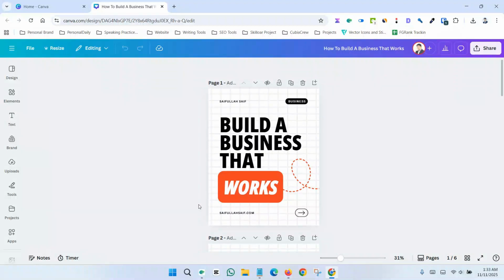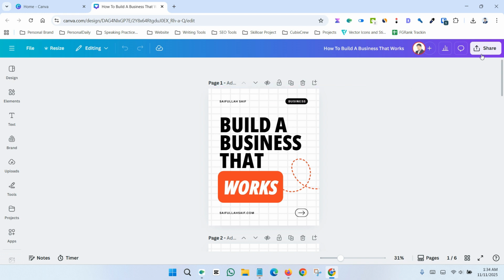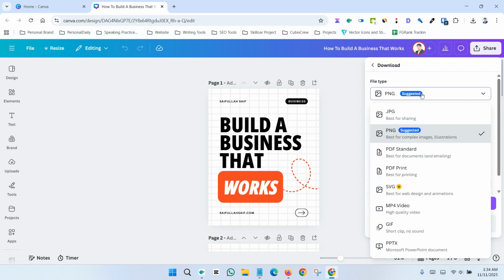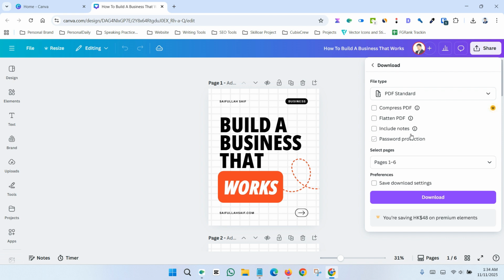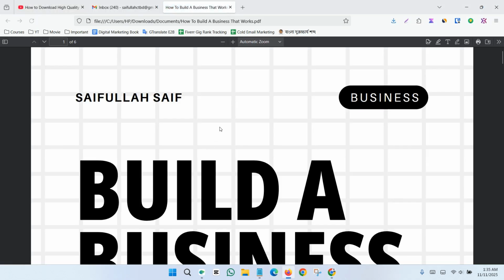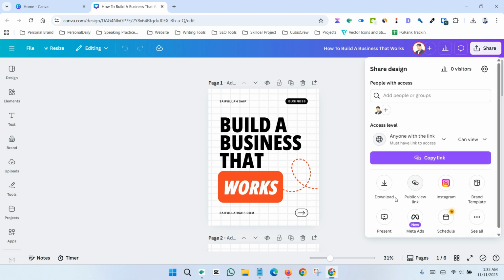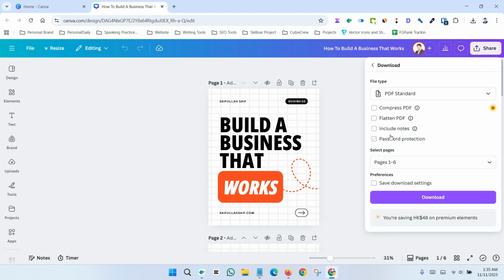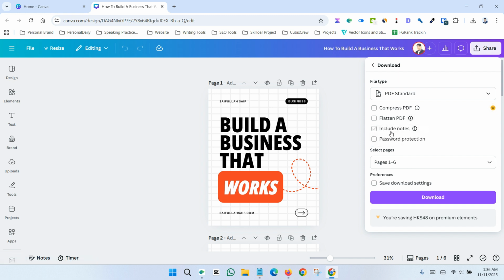How to Download Canva Designs as PDF in Minutes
How to Download in Canva as PDF.
Want to learn how to download Canva designs as PDF in minutes? In this step-by-step guide, I’ll show you the easiest way to save your Canva creations as a PDF—no Pro subscription needed! Whether you’re working on an Instagram carousel, business flyer, or creative project, these practical tips will help you save time and get high-quality results.

Here’s what you’ll learn:
- How to select and download your Canva design as PDF Standard or PDF Print.
- Four customization options: compressed PDF, flatten PDF, password protection, and adding notes.
- Best practices to ensure your file quality meets your needs.

This simple and effective Canva tutorial is perfect for entrepreneurs, content creators, and anyone looking to enhance their productivity with smart tech tools.

CHAPTERS:
00:00 - Downloading PDF in Canva
00:06 - Log into Canva and Open Design
00:25 - Share and Download as PDF
01:17 - Opening the Downloaded PDF
01:29 - Downloading PDF in Canva with Options
03:05 - Thanks for Watching and Subscribe

How to Save Canva to PDF - Download Canva Design as PDF File.
How to DOWNLOAD a CANVA PDF with Links - FAST!
How to save a Canva design as PDF (PDF Print vs. PDF Standard).

🌟On digiWhisper, Saif brings bite-sized, practical tutorials, honest reviews, and daily tools that help you work smarter. If you’re into Canva, productivity hacks, and simple walkthroughs that just work, you’ll feel at home here.

Canva Course for Beginners Tutorial Playlist — Beginner to PRO! 🚀

🤝 Connect & Share: 🌐

Share this with a friend who needs clean exports—and master How to Download in Canva as PDF today! 🚀